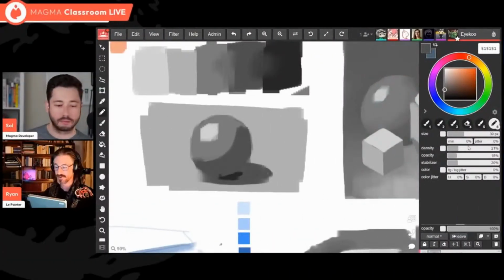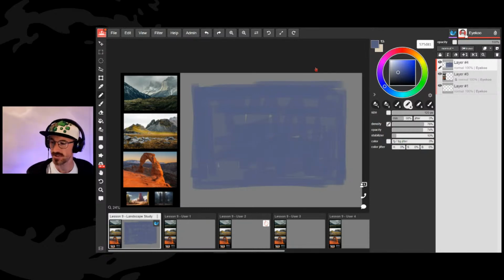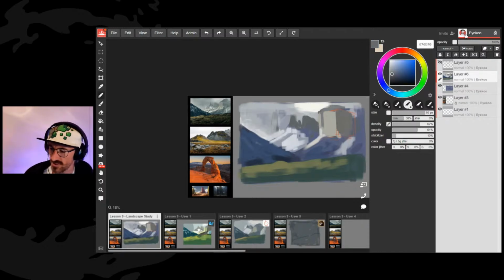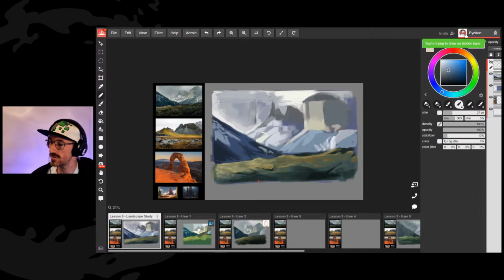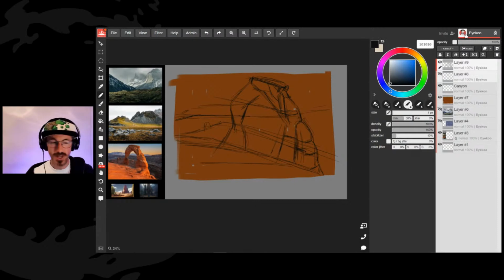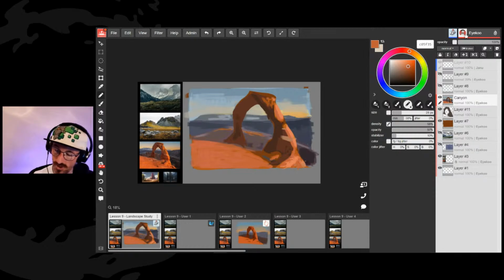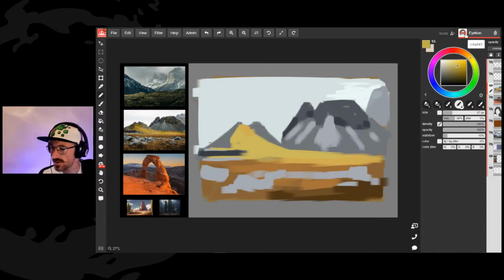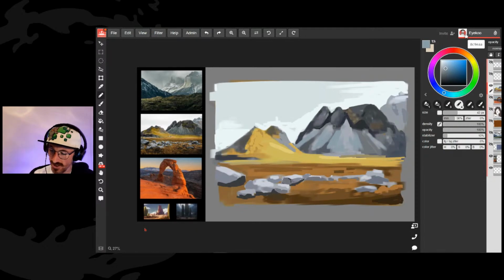Digital Painting for beginners - Landscapes II | Magma Classroom LIVE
Lesson topic:
In this week's lesson, we're going to be looking at landscapes again and doing a photo study. It can seem like an intimidating subject, but we'll apply what we've covered in previous lessons to simplify it.

We'll take a look at some examples, break them down and then move on to doing a couple of studies ourselves.